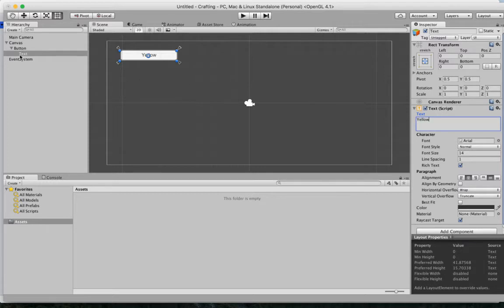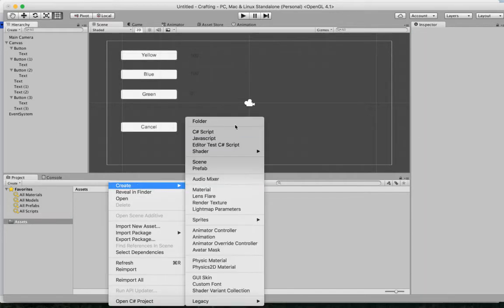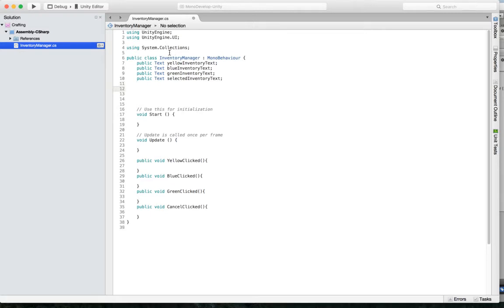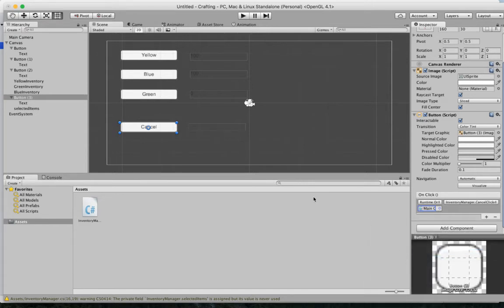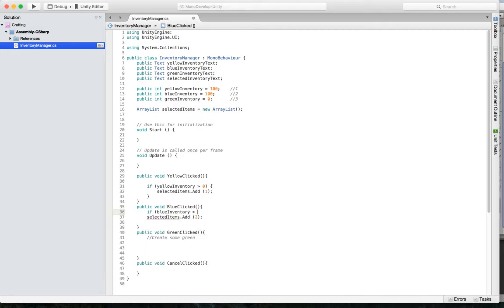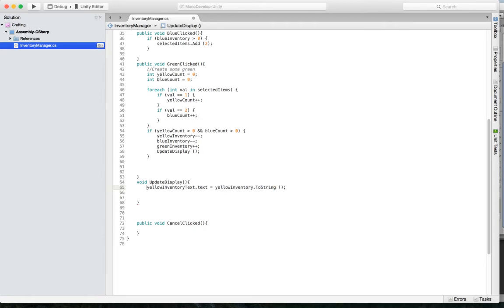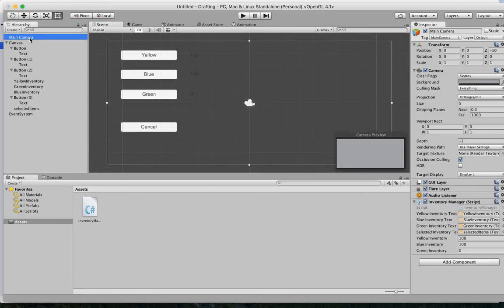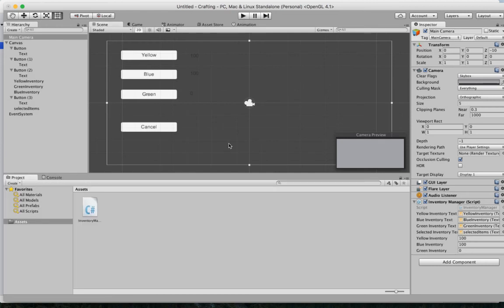Unity 5.x 2D Crafting